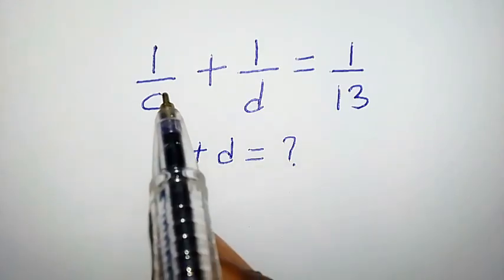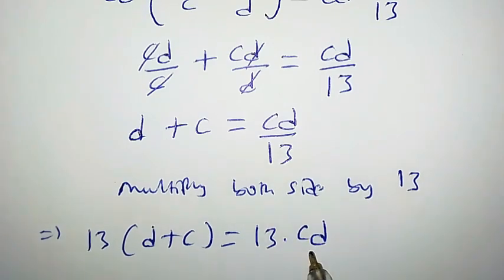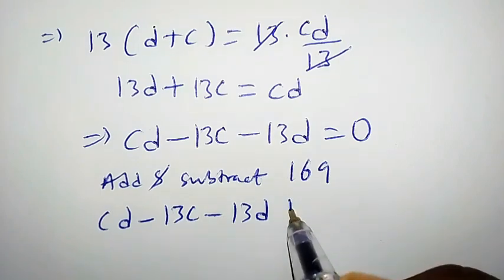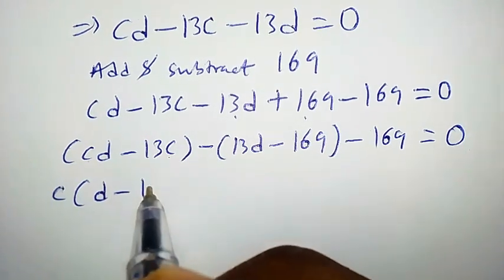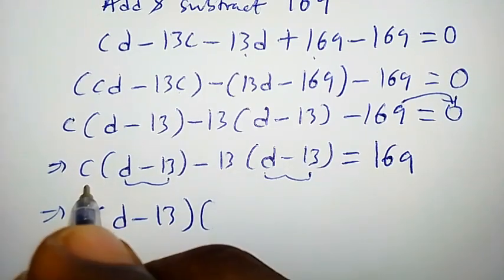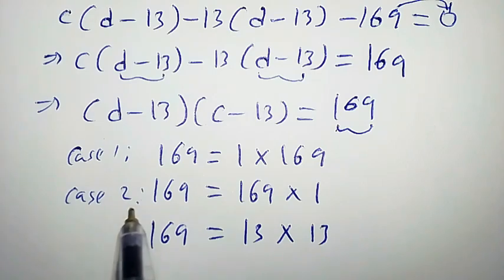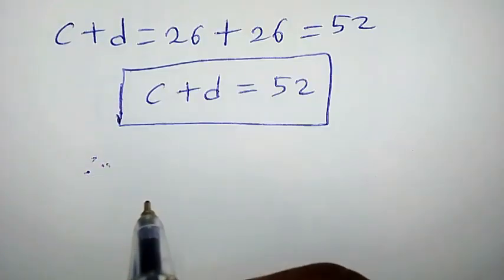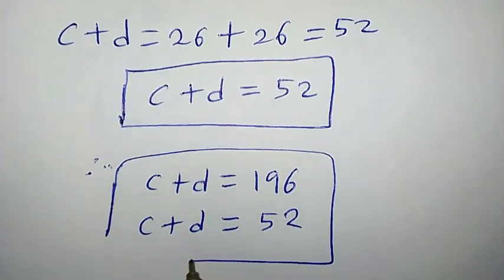FIND c+d | SOLVING NICE MATH OLYMPIAD PROBLEM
In this video you will learn how to solve a nice math olympiad problem.